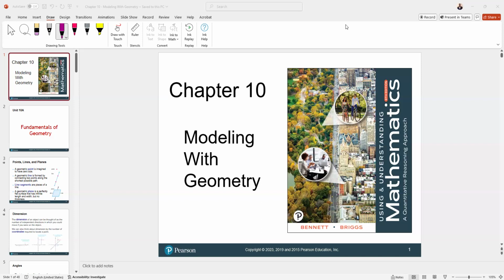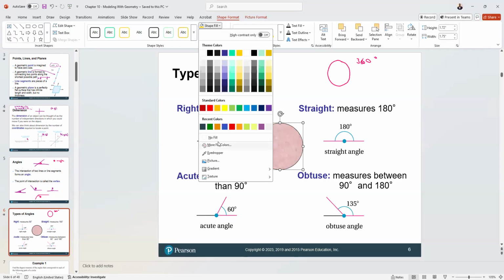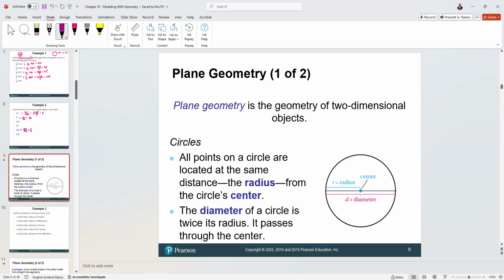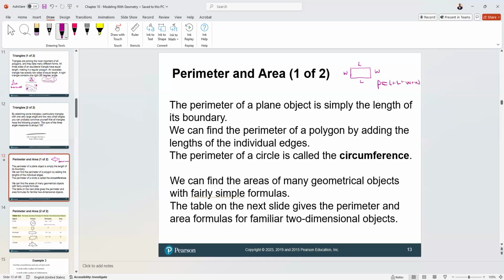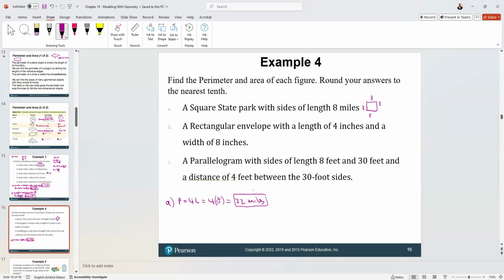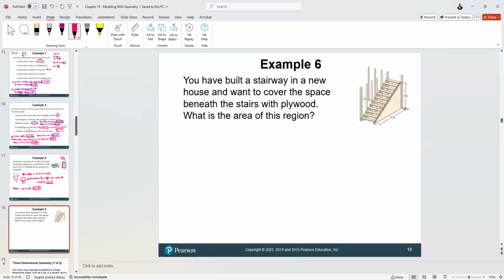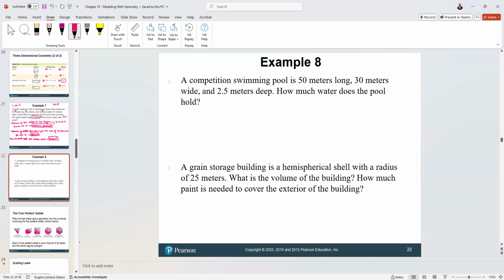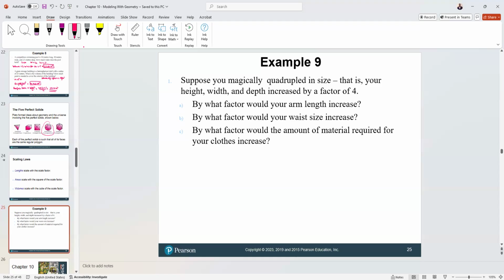Chapter 10 - Section 10A Fundamentals of Geometry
Fundamentals of Geometry
Study fundamentals ideas of geometry, including formulas for finding the perimeter, area, and volume of common objects.